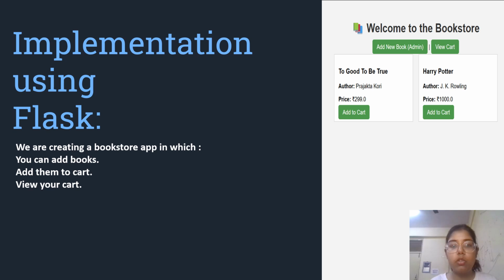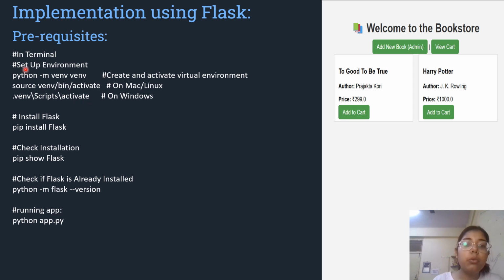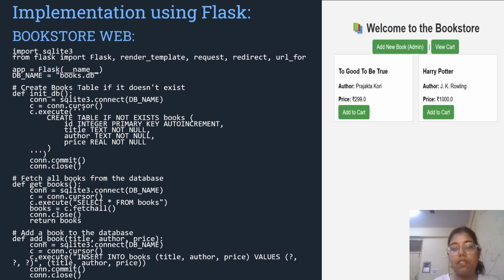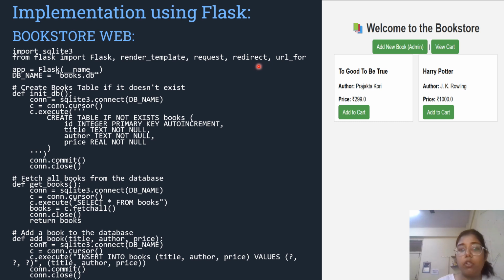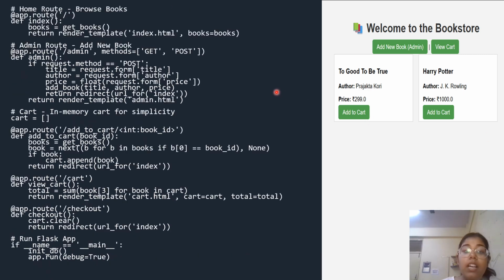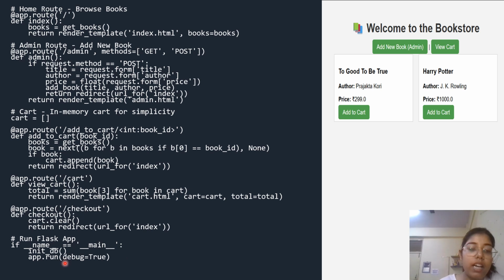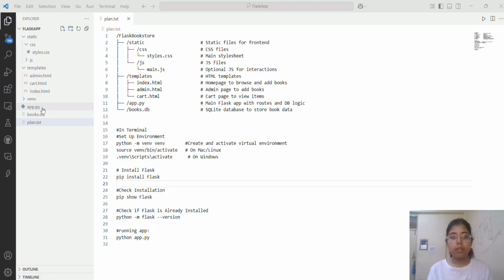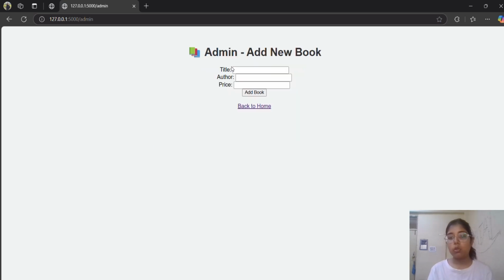Python Flask: Python Frameworks Powering Modern Web Development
Creating a simple bookstore web using flask framework of python.
Adding basic functionalities to it using python flask and creating an user-interface (UI) using html, css and javascript.